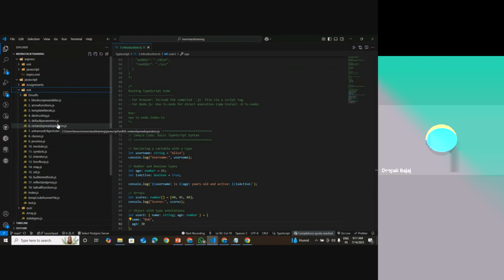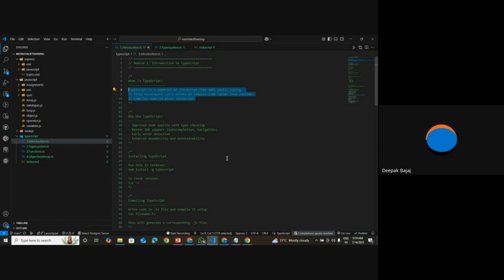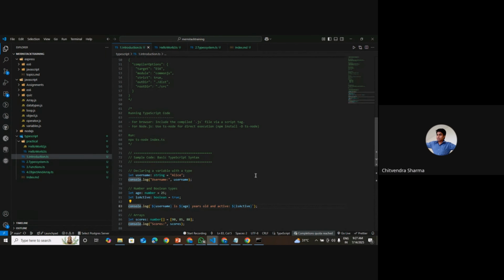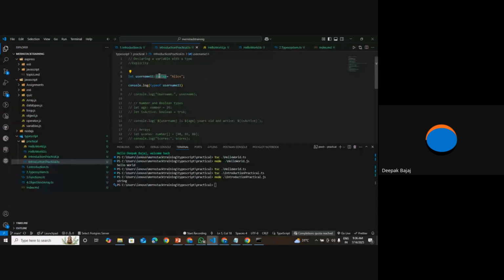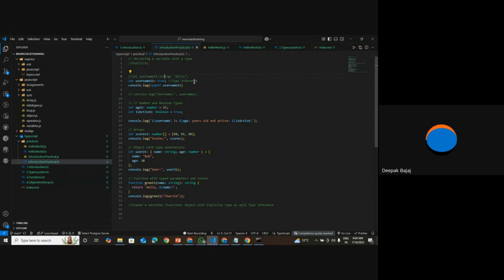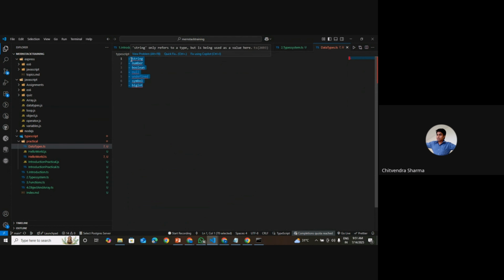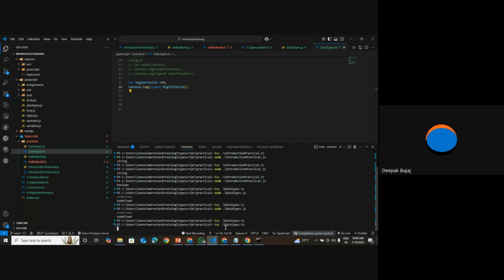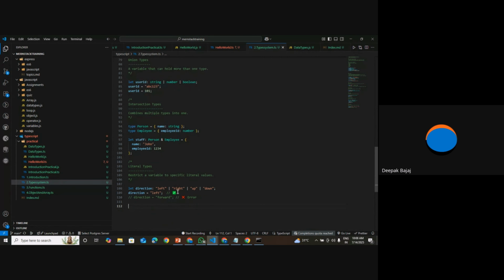TypeScript Tutorial #1 – Introduction, Why TypeScript, Key Features Explained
Welcome to the first video in our TypeScript series!
In this beginner-friendly tutorial, we cover:

✅ Why use TypeScript over JavaScript?
✅ Benefits and key features
✅ How TypeScript improves your development workflow

This video is perfect if you're just starting out or coming from JavaScript and want to level up your coding skills!